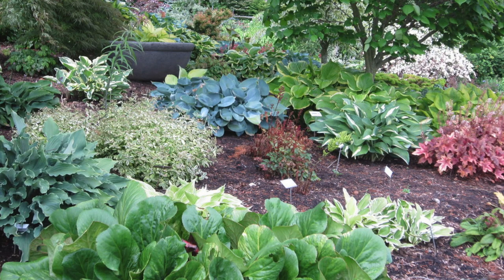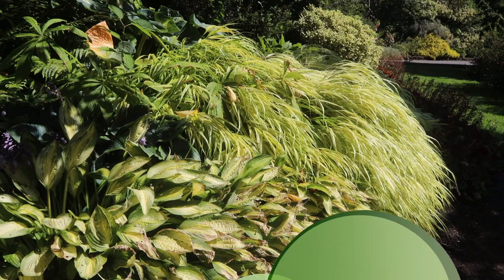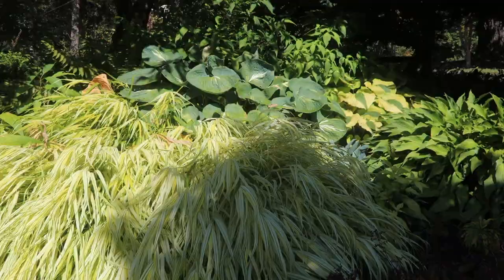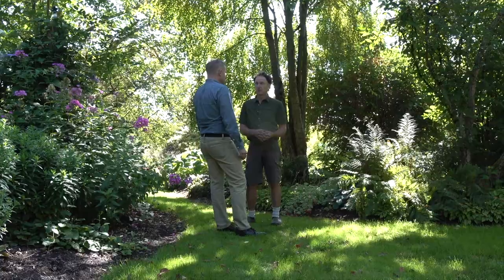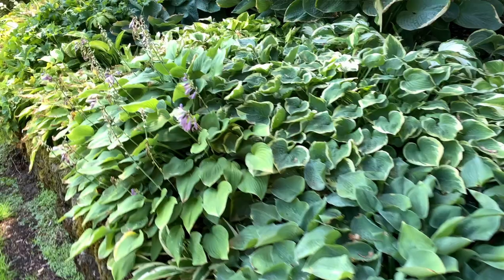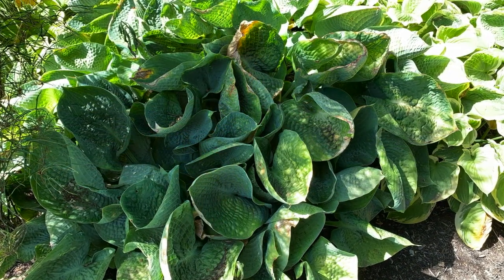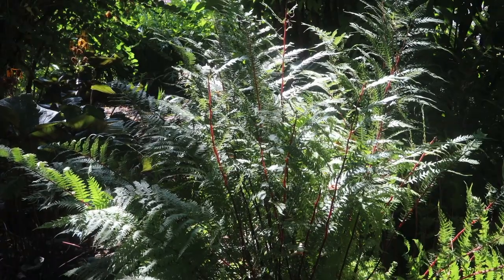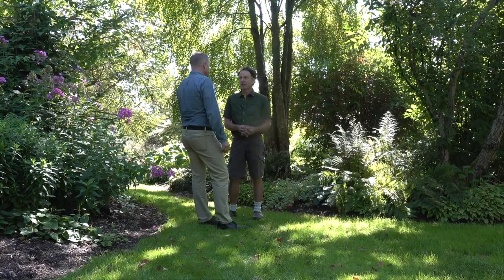GardenSMART @ Seabright Gardens